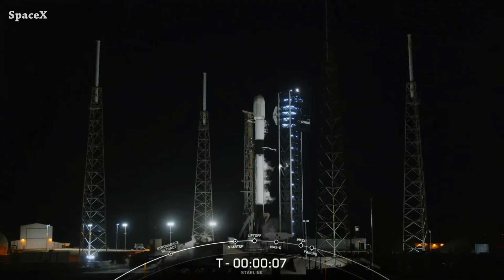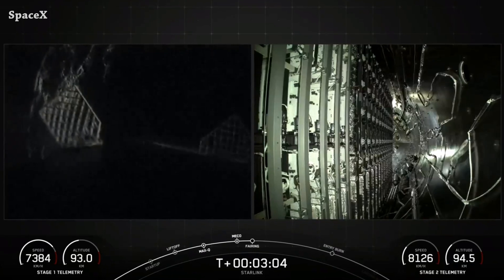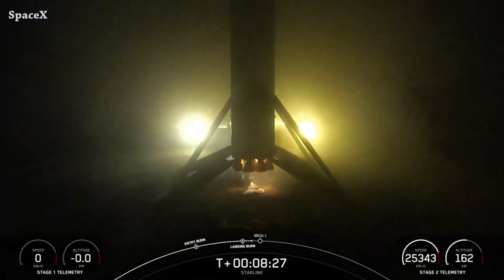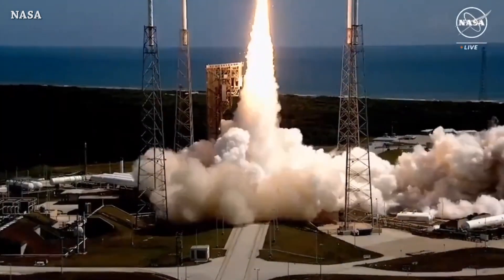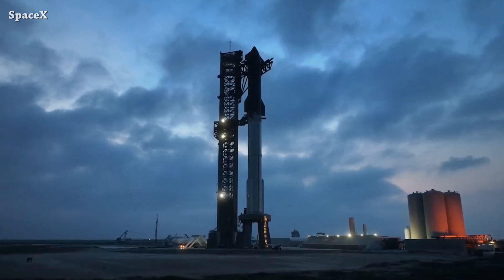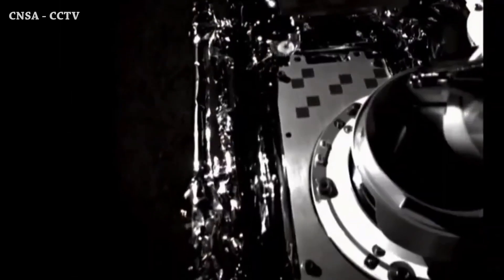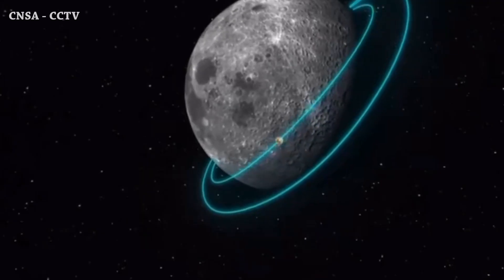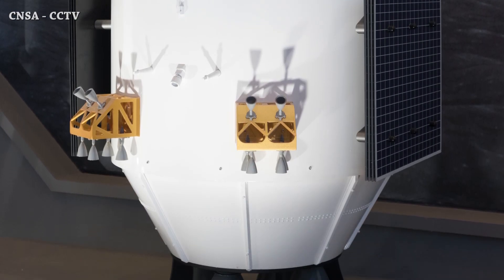Starship Launch Update + Starliner to ISS + Chang'e-6 News | Starbase Pink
SpaceX making history again by the fastest turn around for a fairing in less than 2 weeks, Starship B11S29 launching tomorrow, Starliner on its way to ISS, and Chang'e-6 makes the world's first takeoff from the far side of the Moon.

Credit: SpaceX, Elon Musk, NASA, Boeing Space, CNSA, CCTV.

0:00 - Intro
0:02 - 20 Starlink Satellites Launched
0:20 - The Fastest Turn Around For a Fairing
0:29 - 20th Landing for Booter 1067
0:38 - Starliner to ISS
0:57 - Elon Reacts
1:01 - Starship Launch Update
1:20 - Chang'e-6 News
1:51 - Taikonauts on The Moon by 2030?
2:01 - Outro